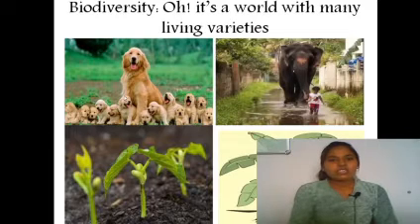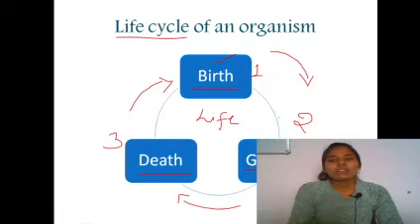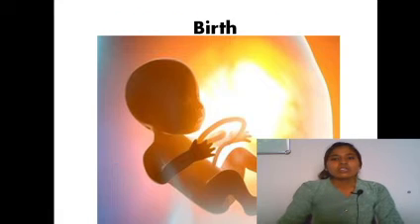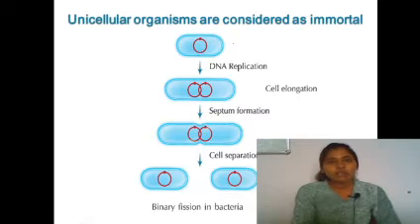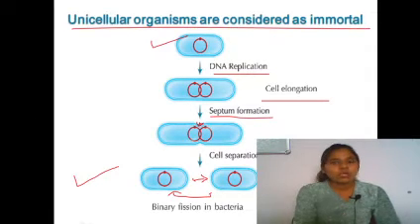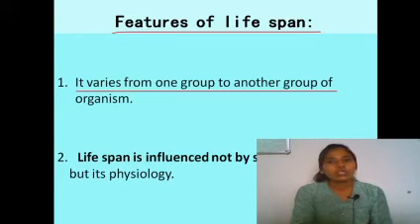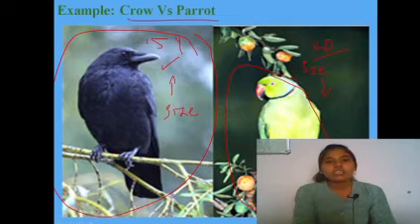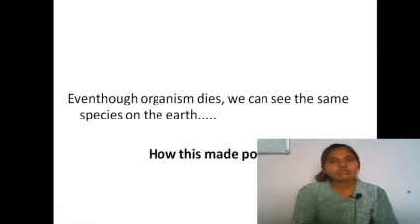Lifespan of living organisms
This video is about life span of an organism. Life span is a living period of an organism that varies from one group of organisms to other groups. In this video details of life span is described.